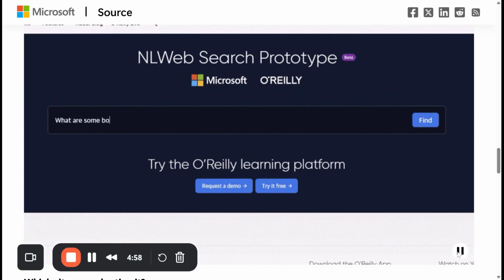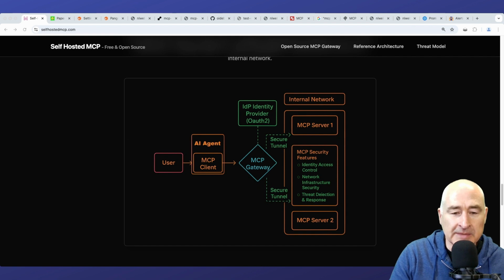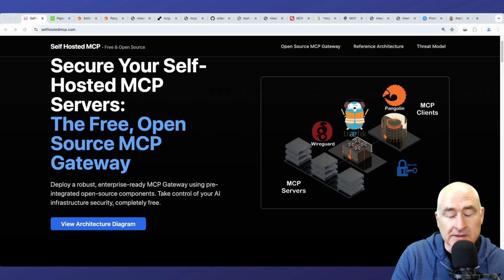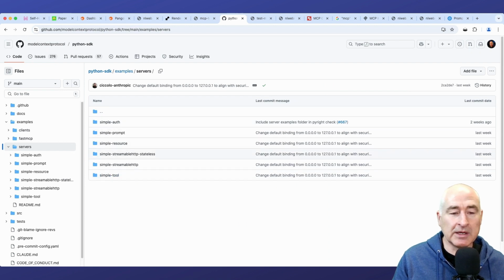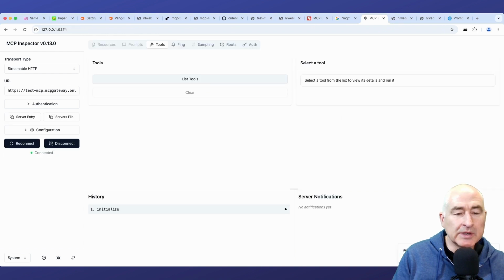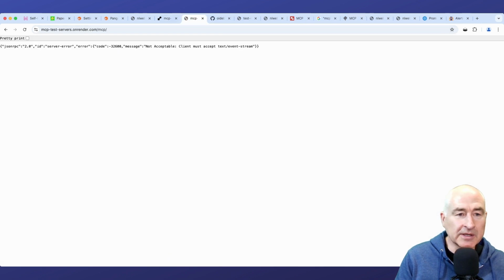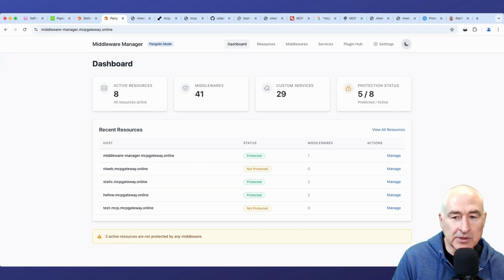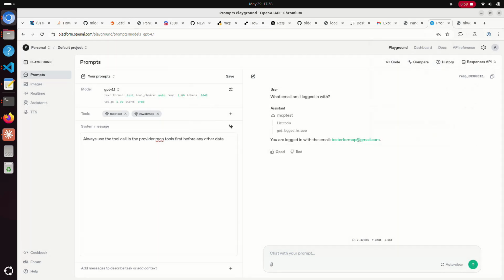Securing MCP - Demo with NLWeb & OpenAI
In this demo, I show how to secure AI agent workflows in an enterprise context using a Model Context Protocol (MCP) Gateway. The setup uses Microsoft’s NLWeb framework and OpenAI’s Playground to illustrate how MCP servers can be controlled and protected against unintended actions.

🔒 Focus: Secure integration of AI into enterprise systems
⚙️ Repos used:

This is part of ongoing research into safe, scalable agentic AI infrastructure for the enterprise. I hope you find this useful.